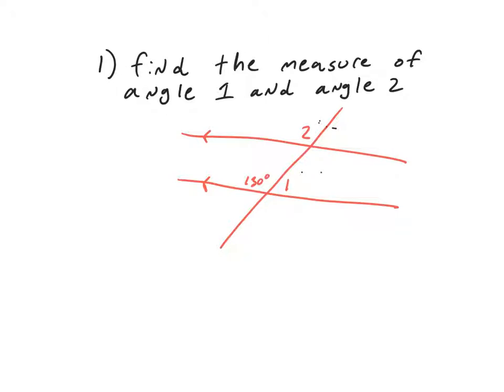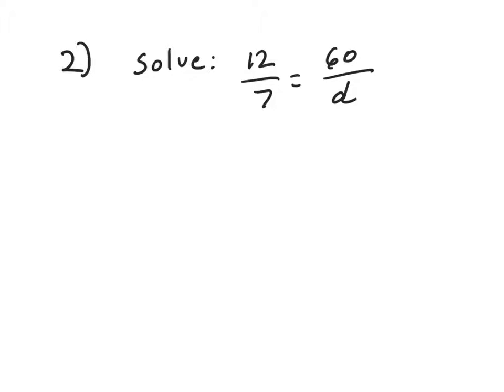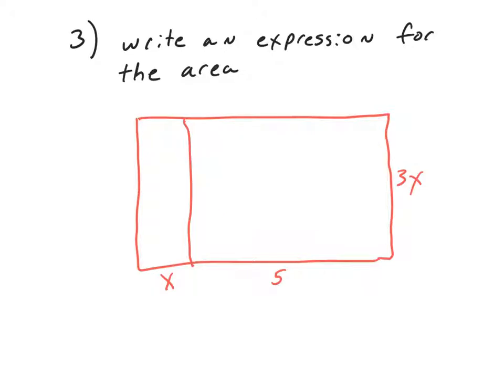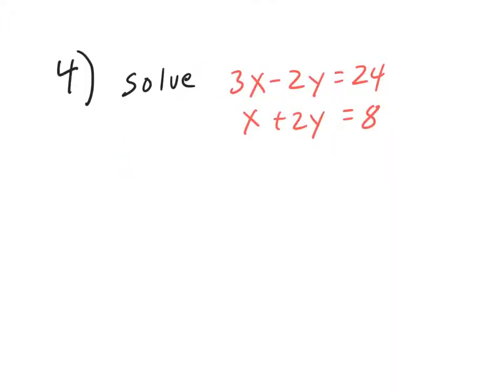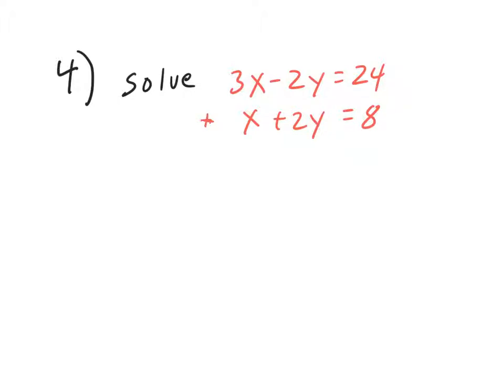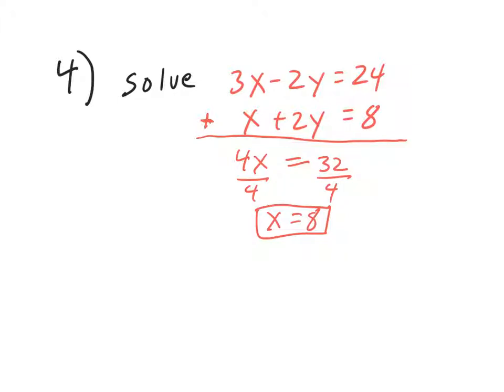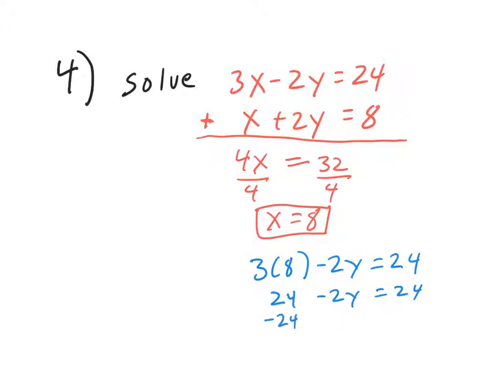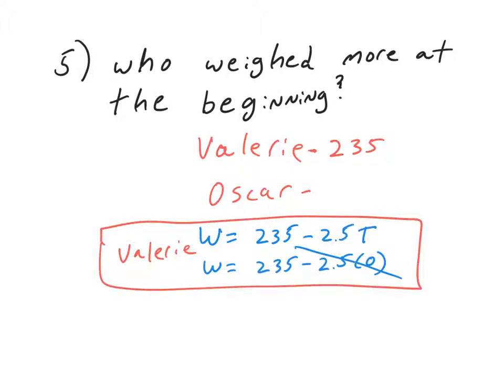bellwork tuesday jan 30